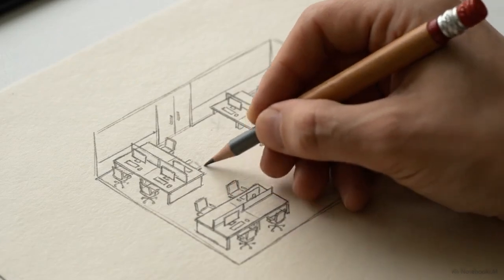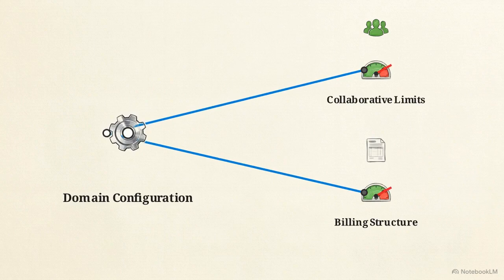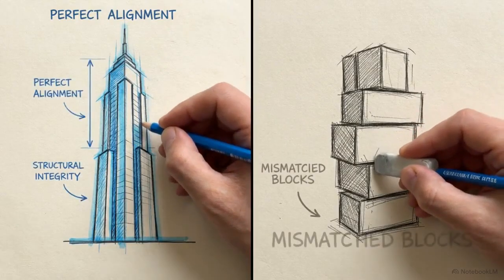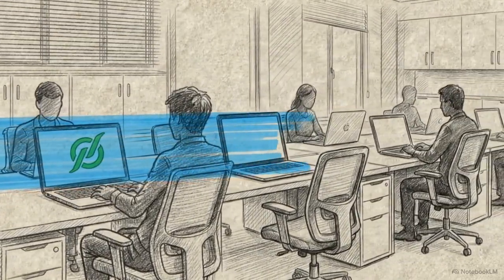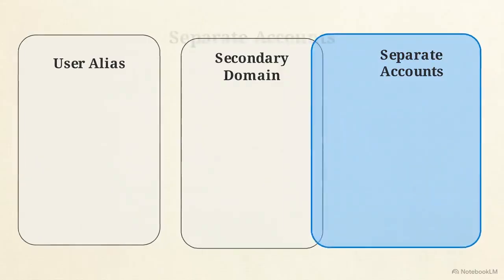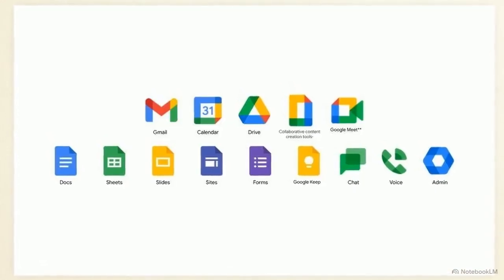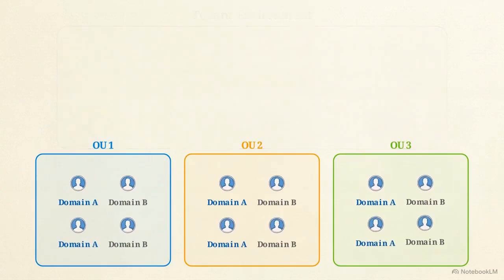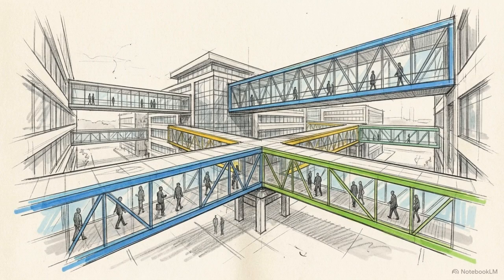Google Workspace Domain Architectures Alias, Secondary, and Se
https:://mpelembe.net and https:://mpelembe.ed.zm